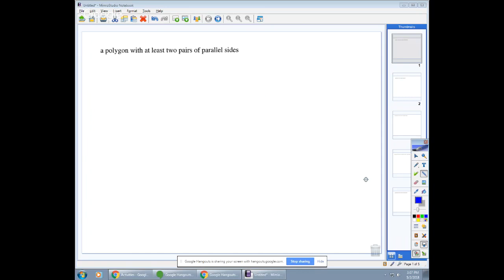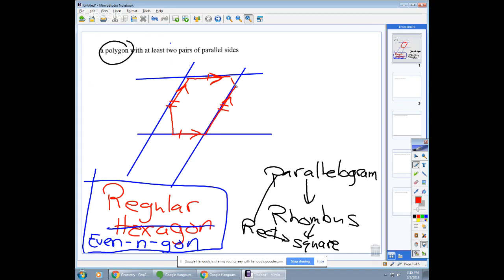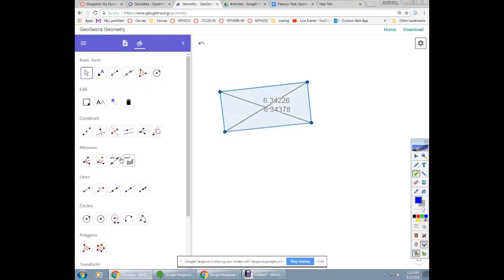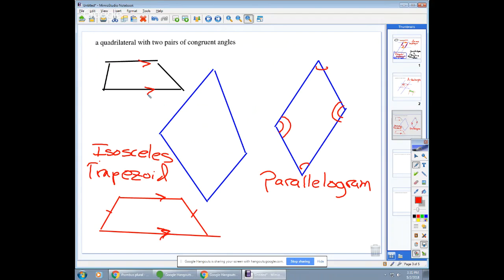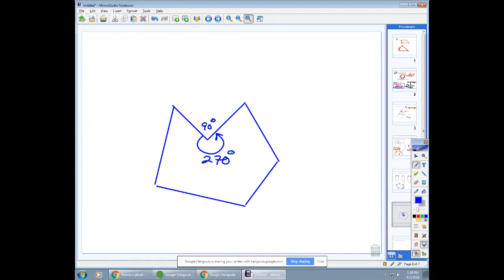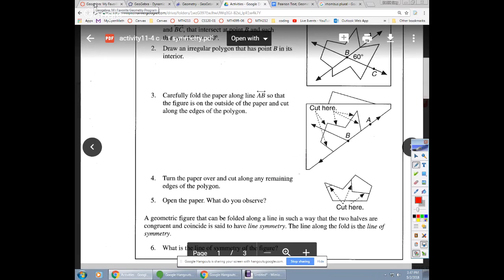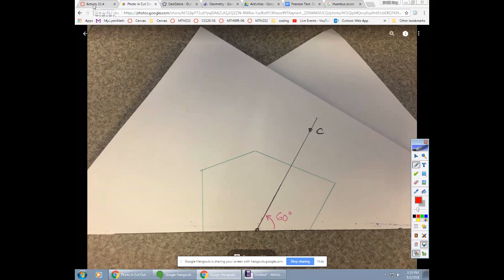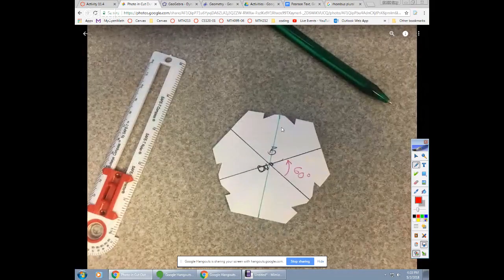MfEST More Polygon Stuff